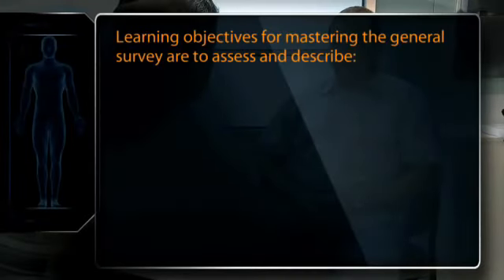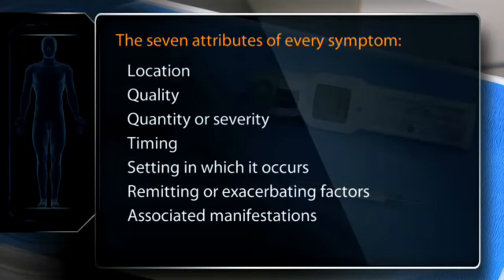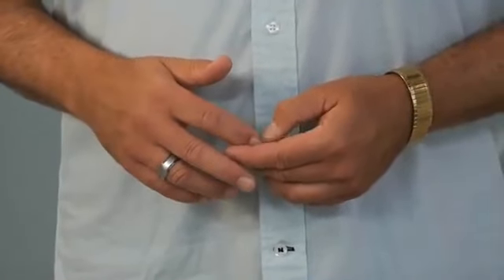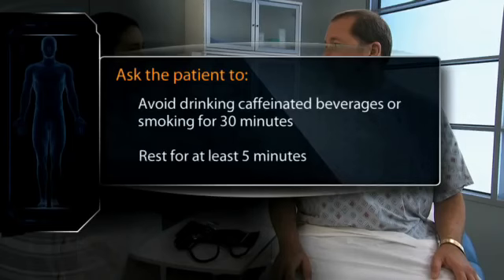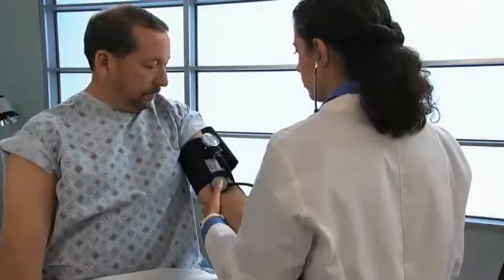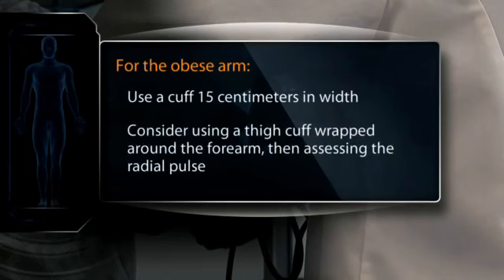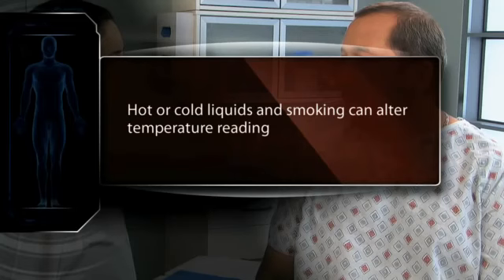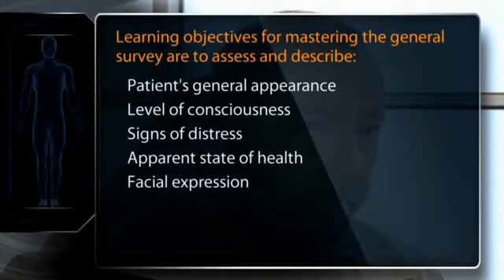Macleod's Physical Examination General Survey & Vital Signs OSCE Guide 2016